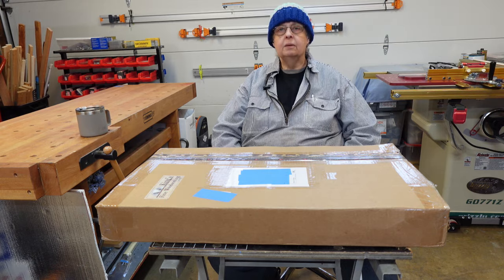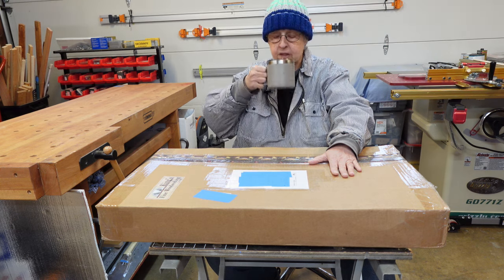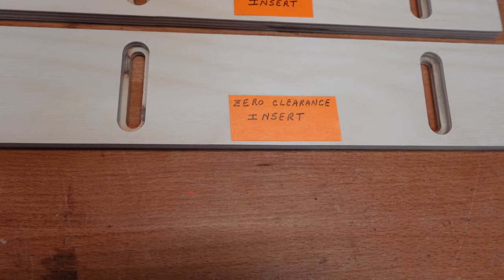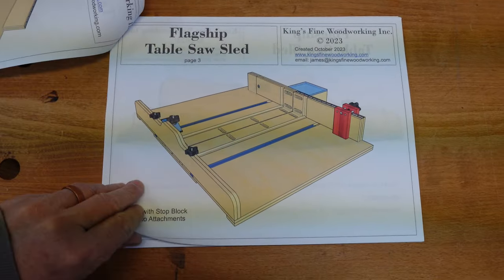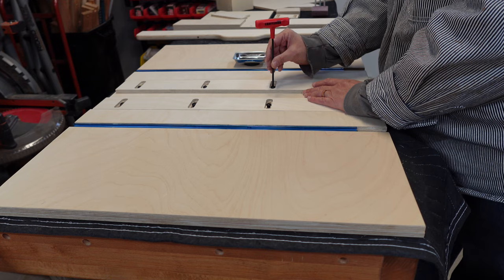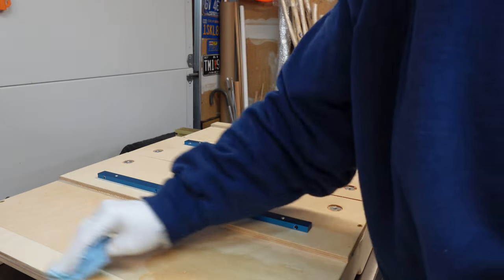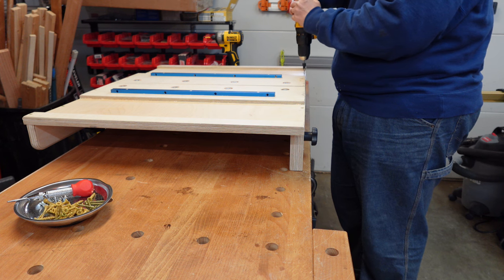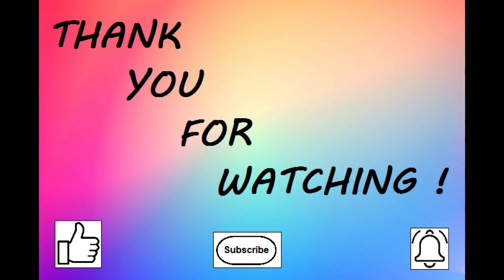KFW Flagship Table Saw Sled Unboxing and Assembly - Part 1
Unboxing and Assembly of the Kings Fine Woodworking New Flagship Table Saw Sled.